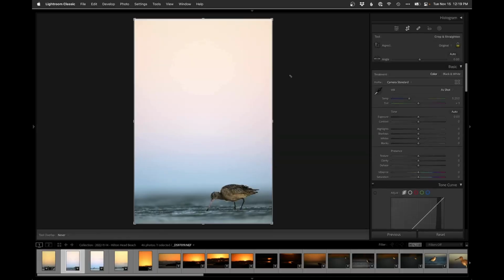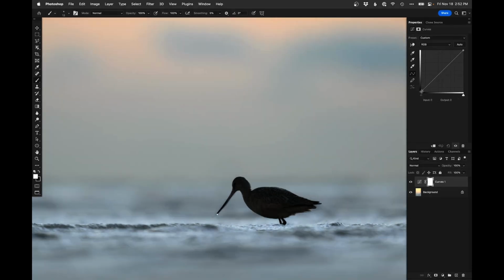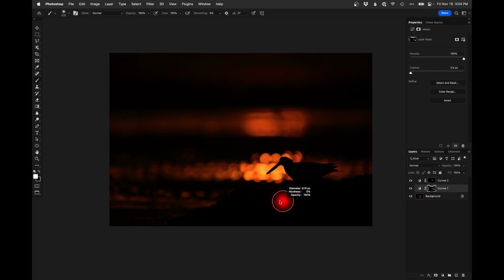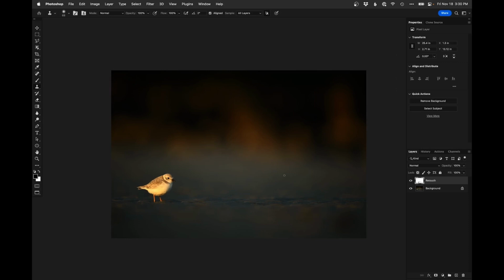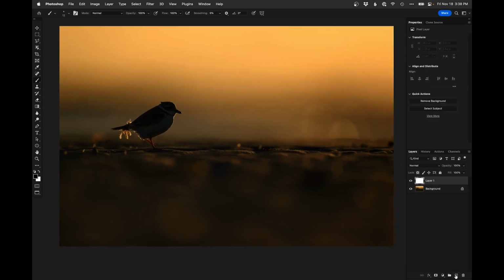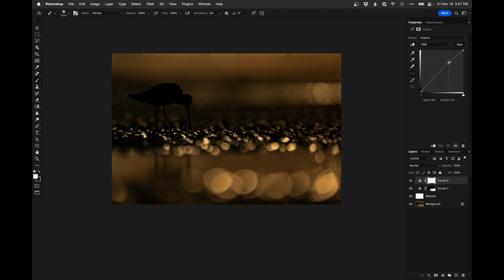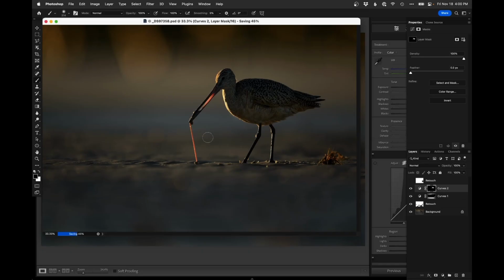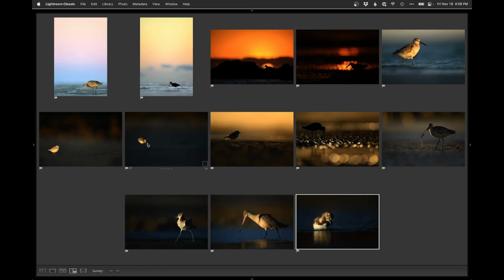Photographing Shorebirds on the Beach in South Carolina - Photo Edits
Photo edits from the shoot photographing shorebirds on the beach in South Carolina.